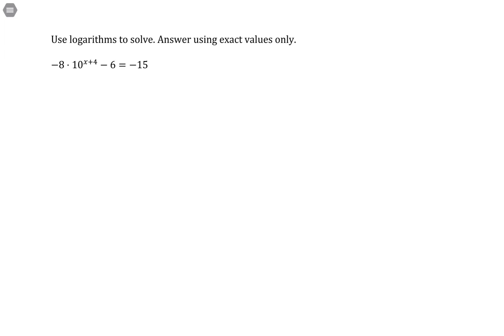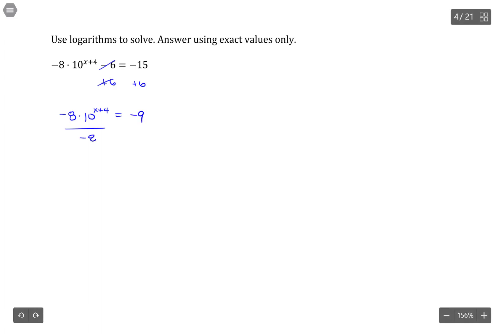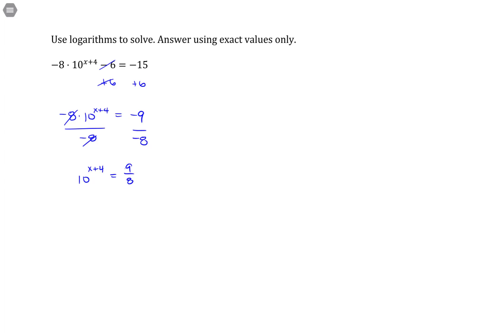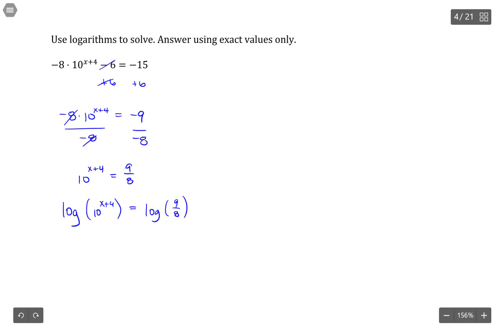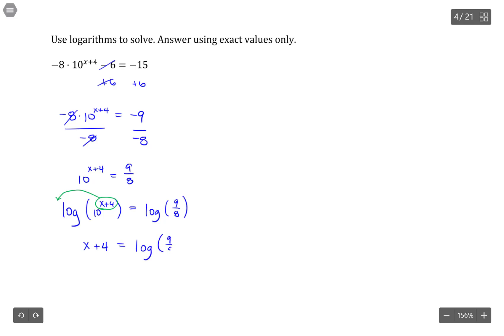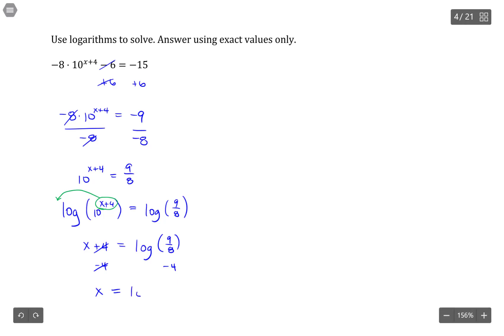mat110 3 4 homework 4